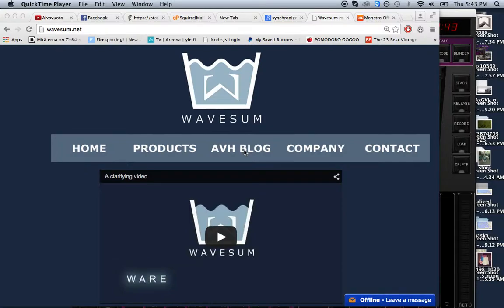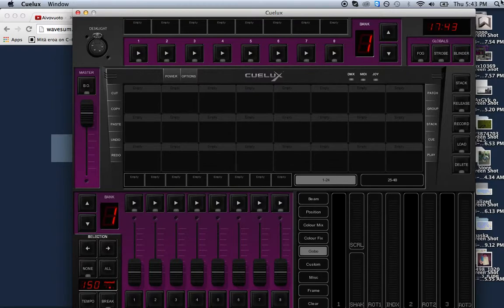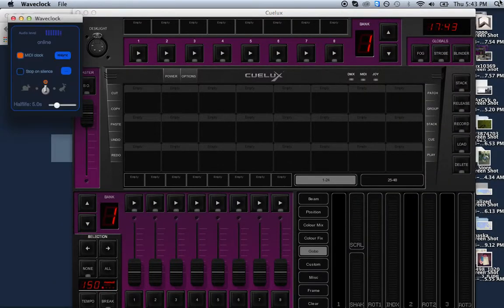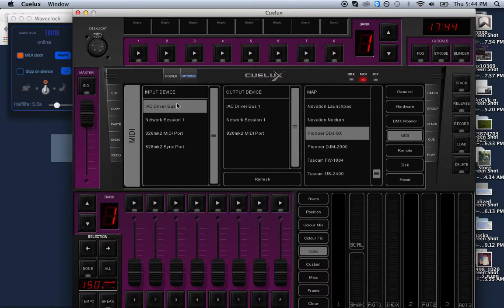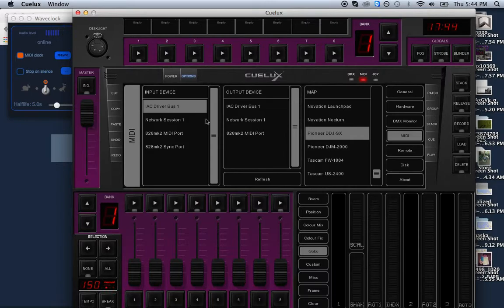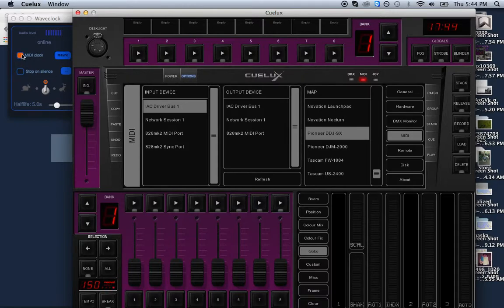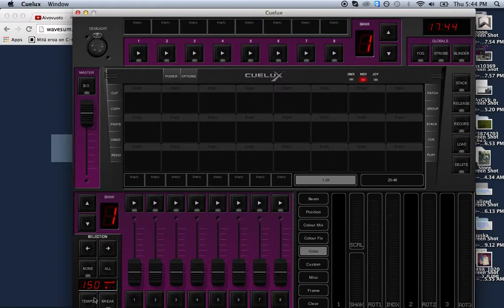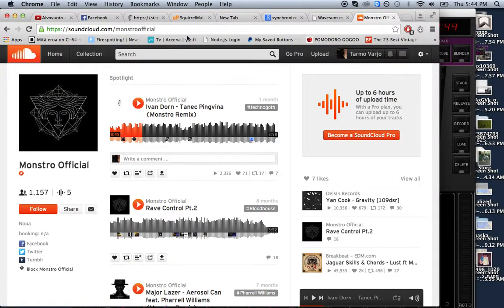How to sync CueLux to music using Wavelock